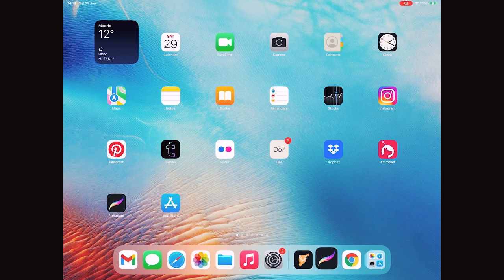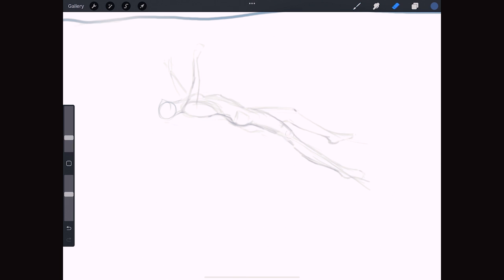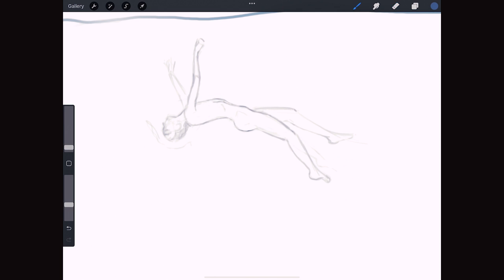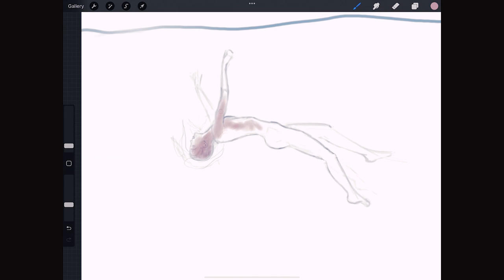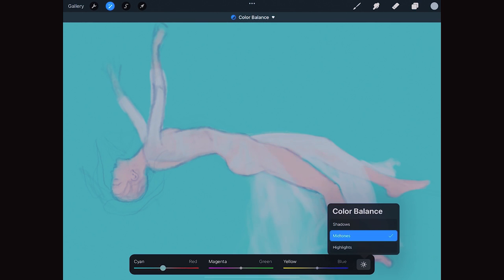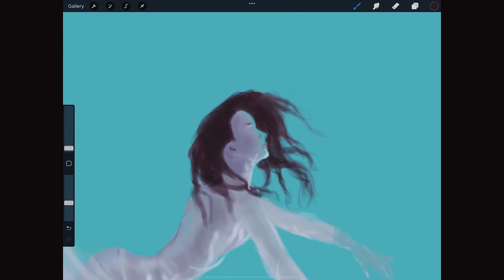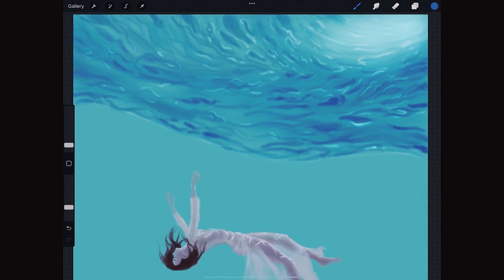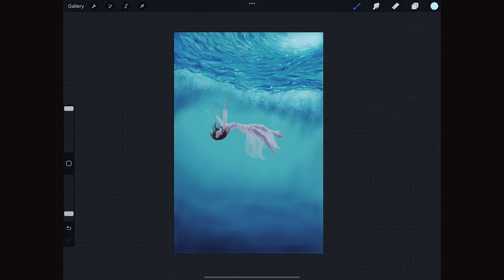HOW TO DRAW A WOMAN SINKING IN WATER, digitally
This is a tutorial on how to draw a sinking woman in the sea, a drawing for my upcoming illustrated novel, done with an iPad, Apple Pencil and the program Procreate.

List of materials:

- Apple iPad Pro 12.9 inches

- Apple Pencil (2nd Generation)
(Make sure your Apple Pencil is compatible with your iPad, i.e. 4th generation iPad with the 2nd generation Apple Pencil.)

- Two-finger glove for iPad

- Program: Procreate